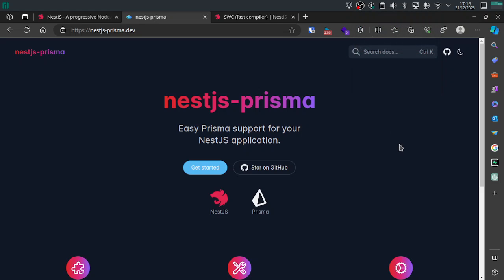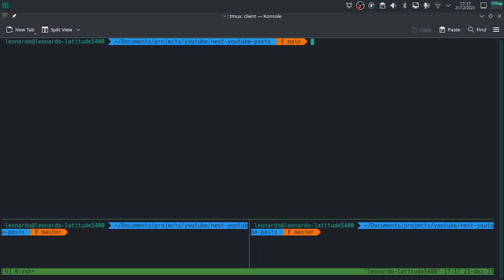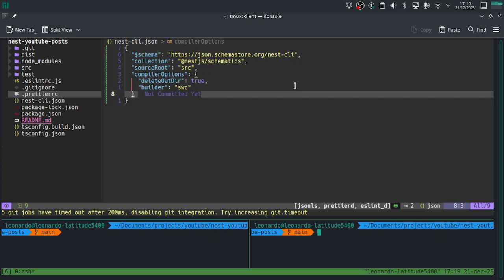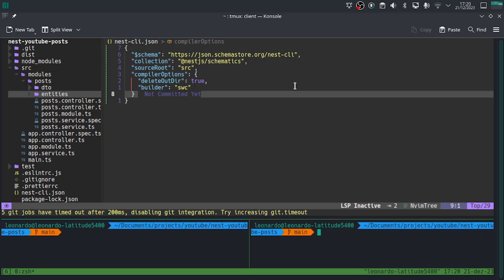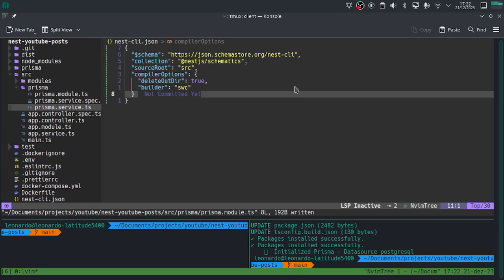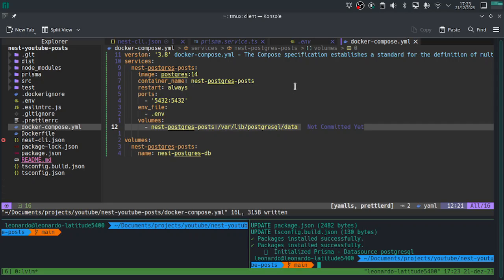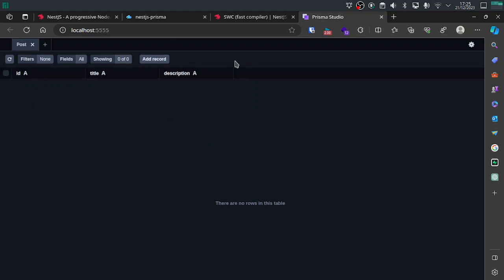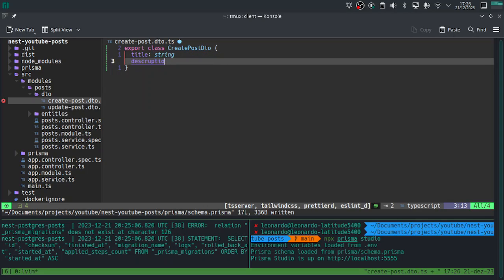[EN] - CRUD application: NestJS + Prisma + PostgreSQL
Hello everyone, another video about Nest.js, this time creating a simple CRUD application. I hope it can help you someday, and thanks for being here!

Sorry about the video and audio quality, I changed my setup in this one and forgot to change the recording quality before start.